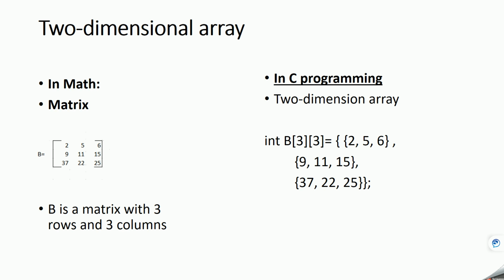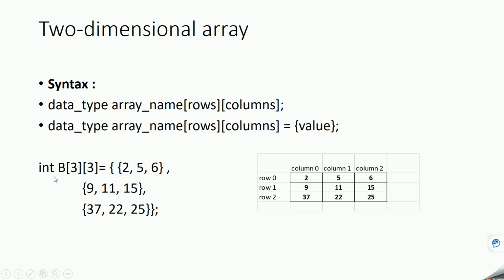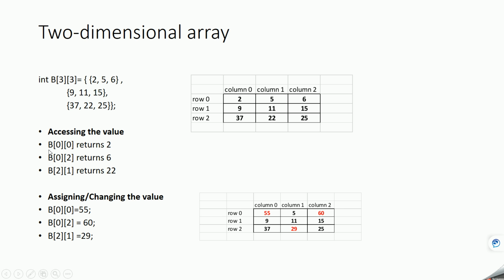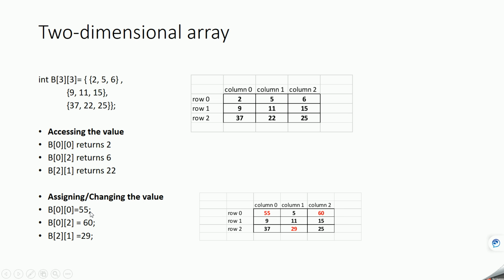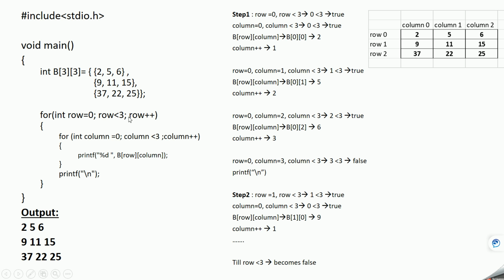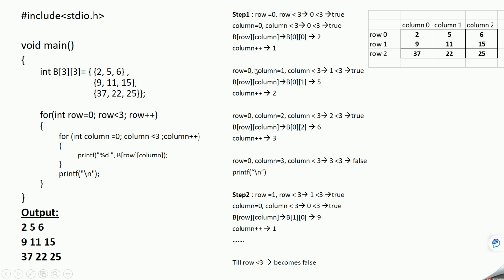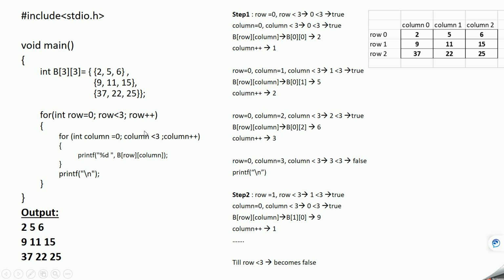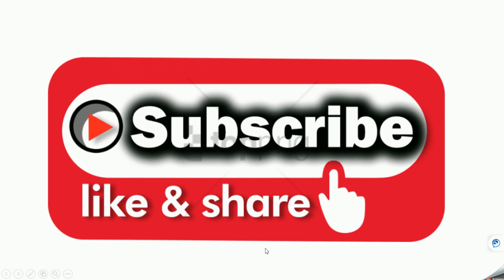Part 21 : Two dimensional array in C (Matrix in math)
In this video we will learn about two dimensional array.
we will see how matrix in math is respresented in C Programming using two dimensional array.